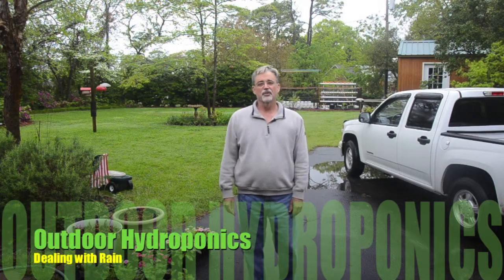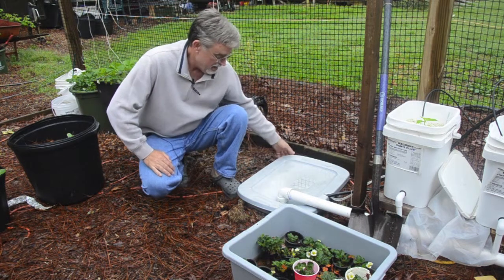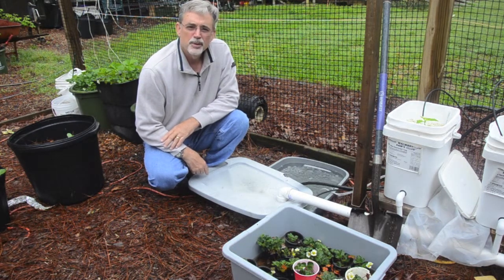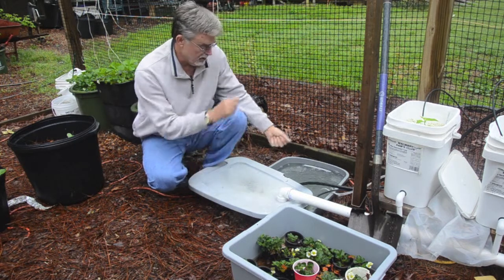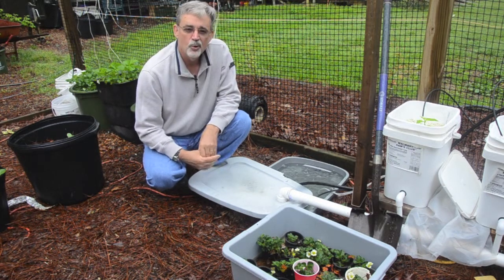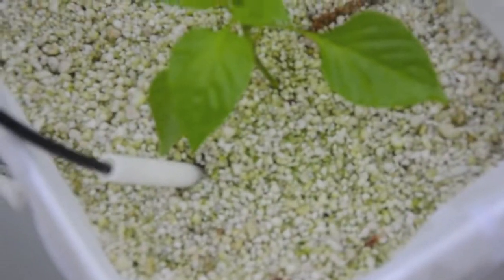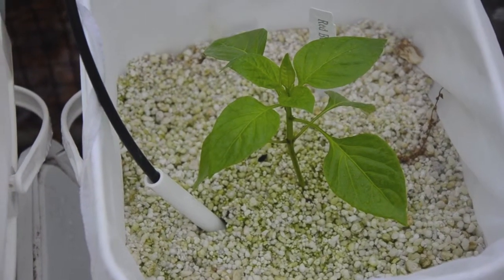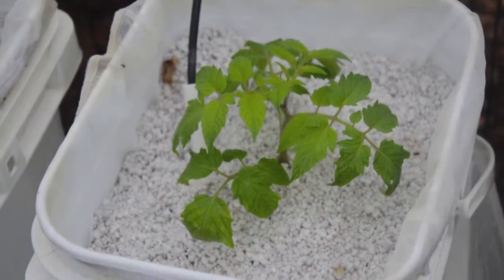Outdoor Hydroponics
It has been 8 days since the garden was planted and it has rained for several days.  Lets look at the progress and the problems. Dealing with rain in a hydroponic garden. Rain water is not bad for your garden. It's PH levels are better than your tap water. The problem is the dilution of your fertilizer. You will need to adjust your fertilizer if you have extended periods of rain.